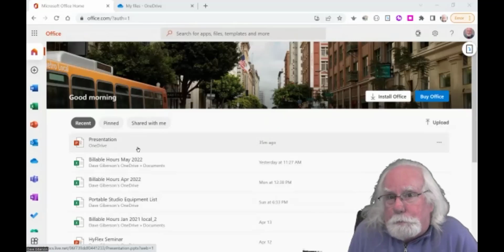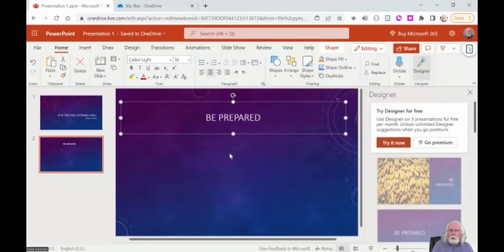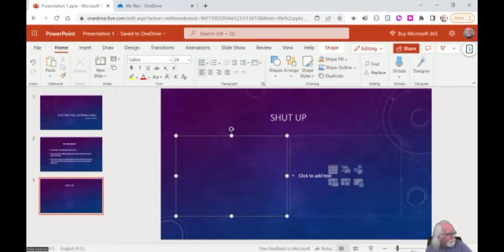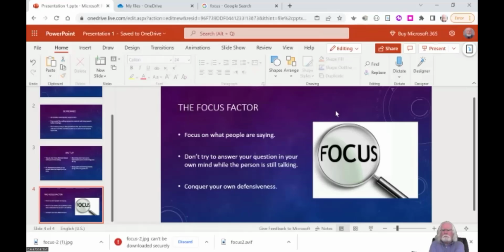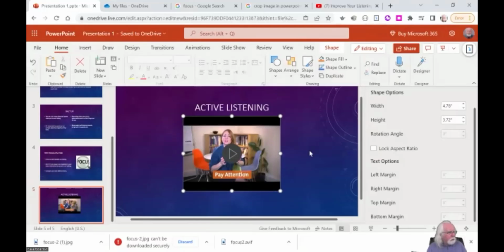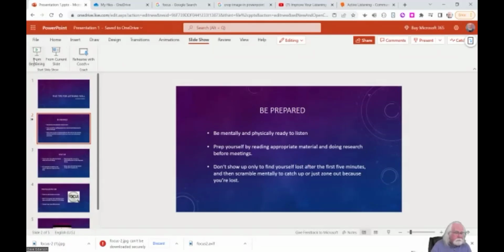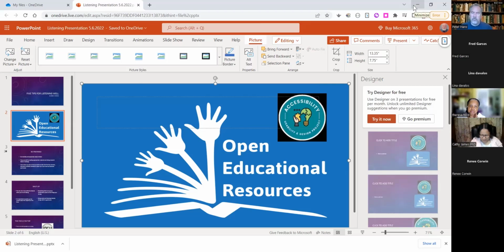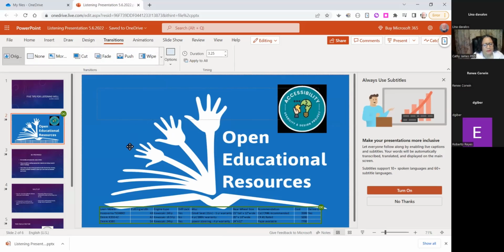Engaging Online Students Through PowerPoint - 5/6/2022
0:00  Introduction
8:13  Accessing the free version of PowerPoint 365
14:41  Creating a new PowerPoint presentation
16:41  Selecting a PowerPoint background (theme)
20:23  Creating PowerPoint slides and adding text
52:58  Adding images to PowerPoint slides
1:12:52  Inserting video into PowerPoint slides
1:24:25  Inserting hyperlinks (weblinks) into PowerPoint slides
1:34:06  PowerPoint animations
1:36:41  Presenting a slide show in PowerPoint
1:44:29  Q&A